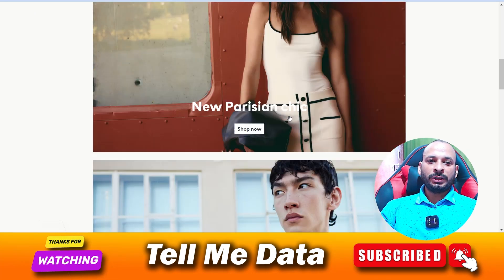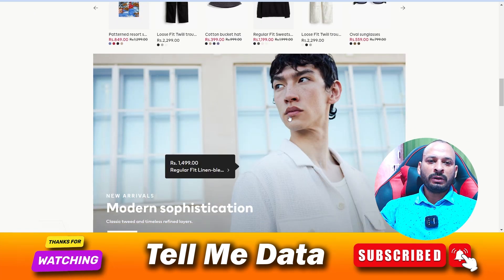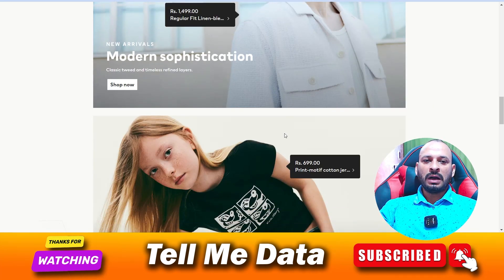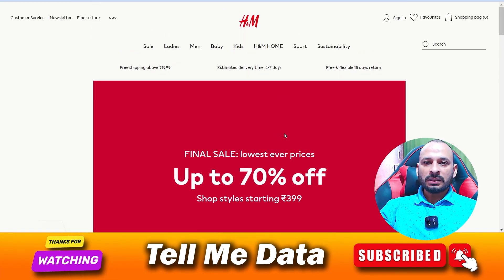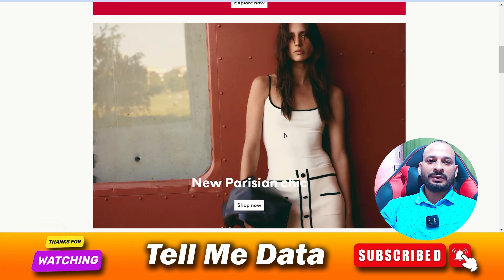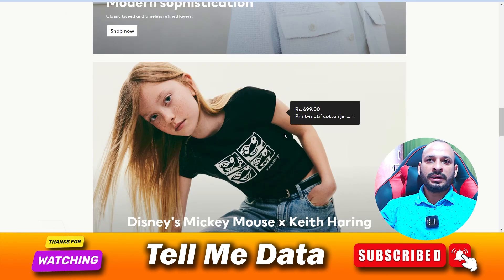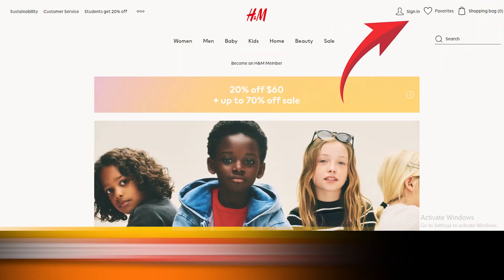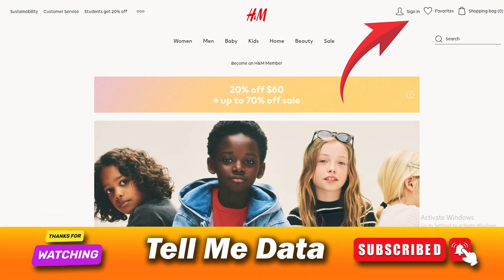How to Cancel H&M Orders [ New Updated Method ]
tellmedata howtocancel cancel howto How to Cancel H&M Orders [ New Updated Method ] How to Cancel H&M Orders,H&M Orders,Cancel H&M Orders,h&m,how to cancel h&m order,zara haul.